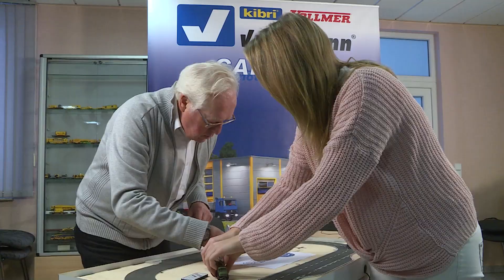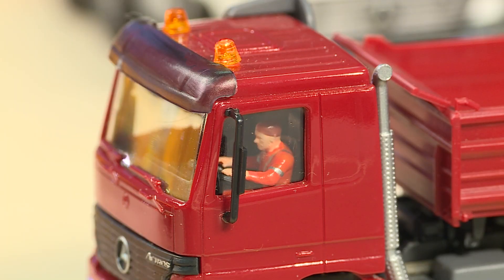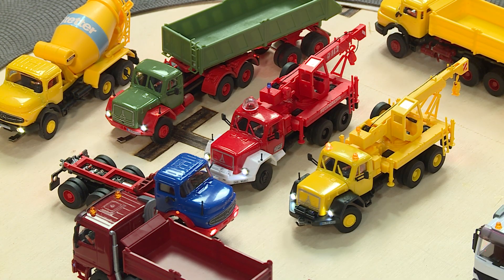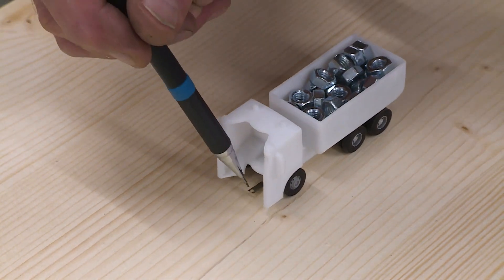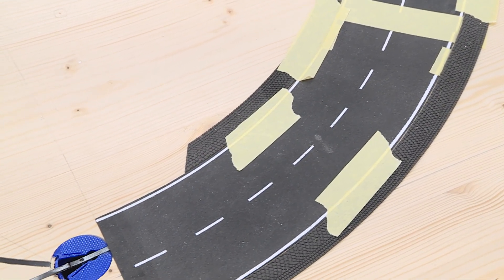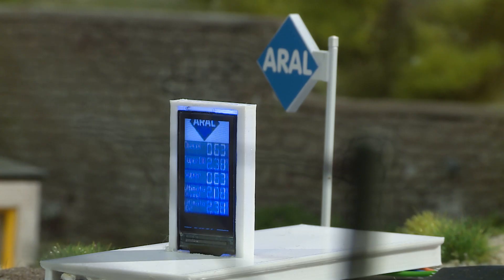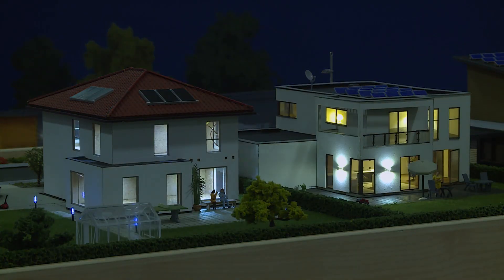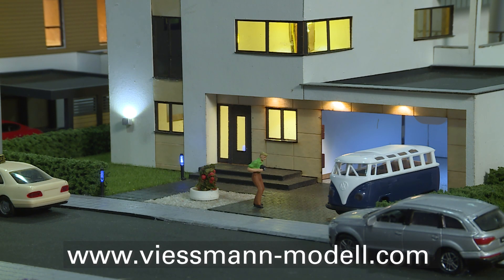Presentation of the Viessmann / kibri / Vollmer 2023 new items from episode 122 of Märklin TV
Have fun looking!

You can find more information and products about our CarMotion system